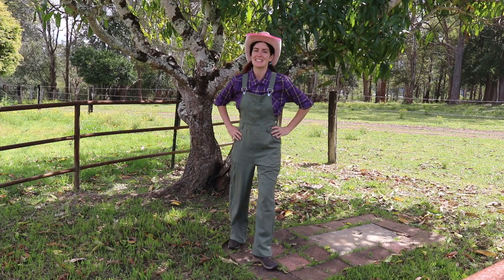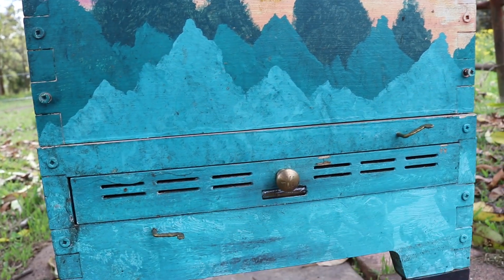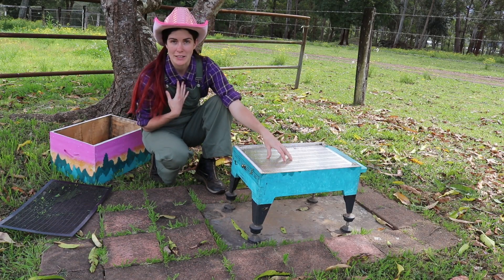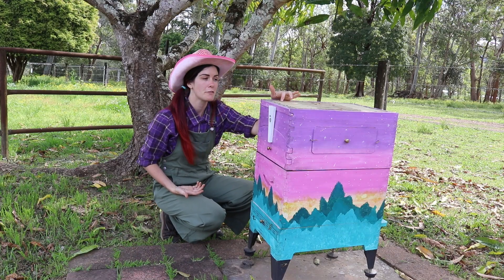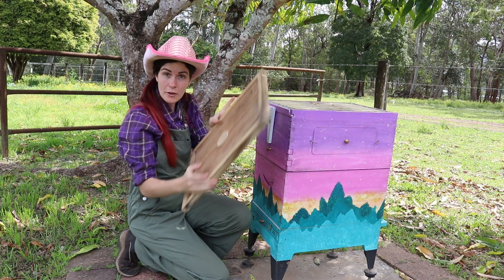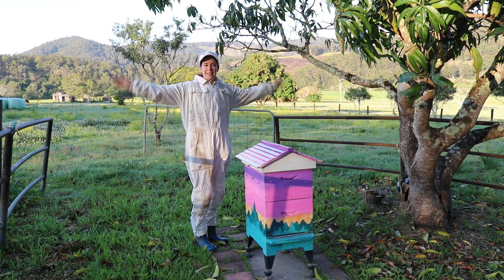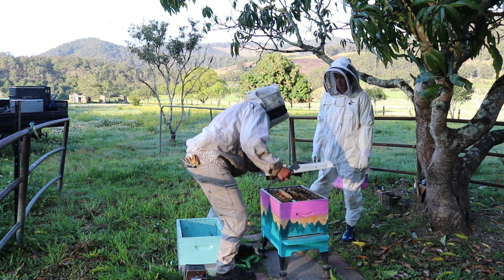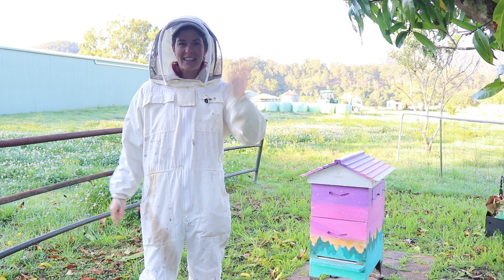🐝 Learning About the Beehive – Moving in New Bees! 🍯🌻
Today on Aunty’s Farm we’re learning all about the beehive! 🐝 Aunty takes us on a close-up tour of the hive and explains the different parts – from the frames where the bees build honeycomb 🍯, to the brood box where the baby bees grow 🐝👶, and even the super box where the honey is stored for us to collect later!

Then something very exciting happens – another beekeeper brings Aunty some new bees for her hive! 🐝✨ We carefully move the bees into their new home and watch as they start exploring, buzzing, and settling in. It’s a big day for these little pollinators! 🌼🌿

Join Aunty as she teaches us how bees live, why they’re so important for our farms and gardens, and how we can take care of them. 🌍💛